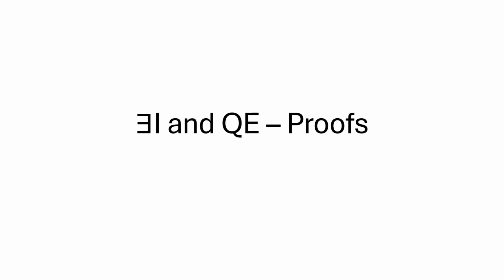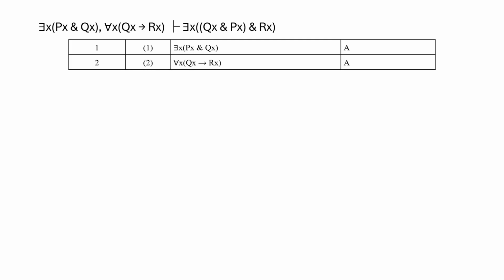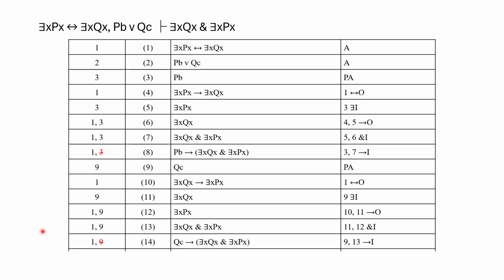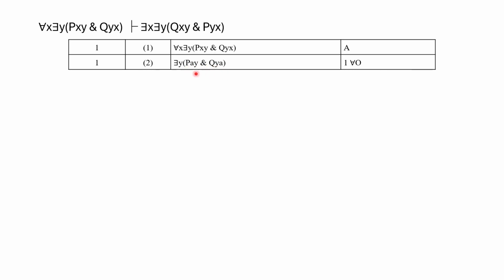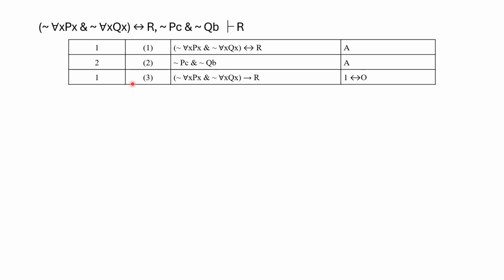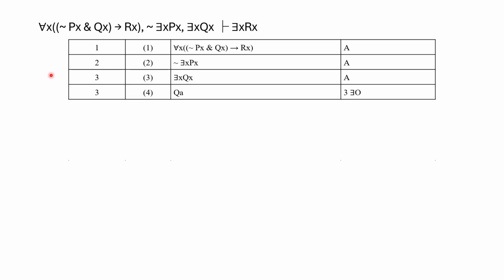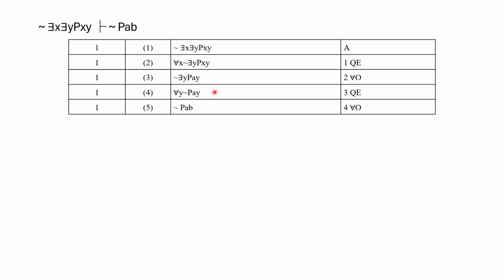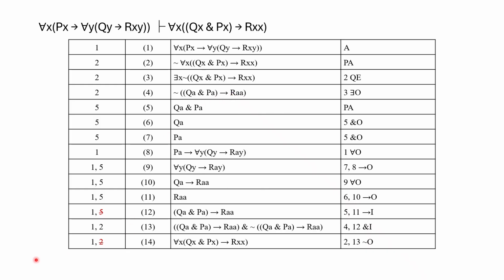∃I and QE Proofs